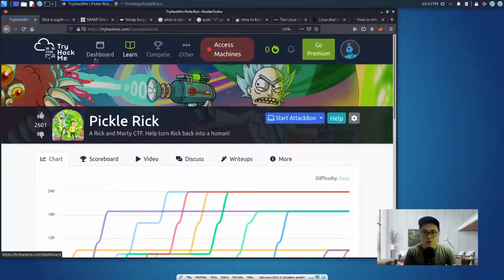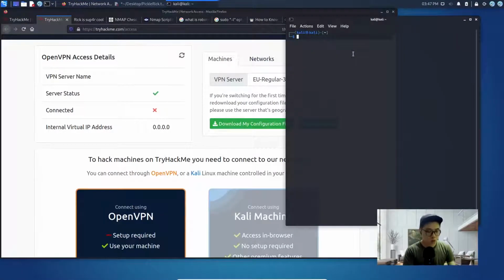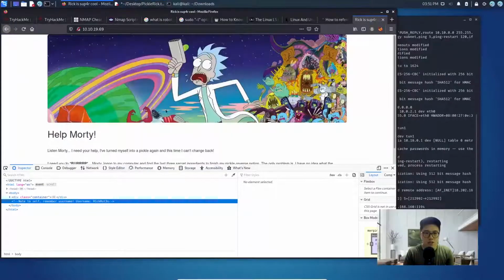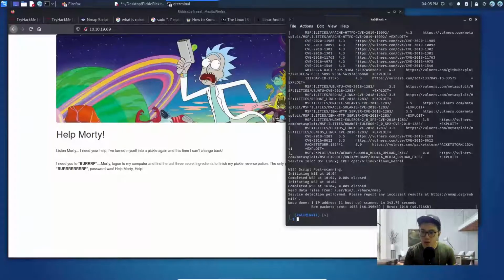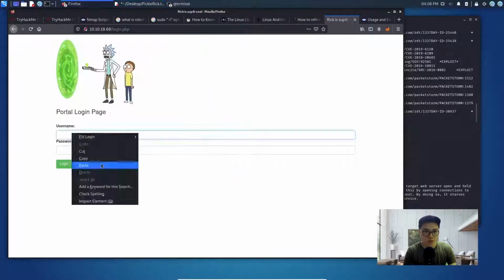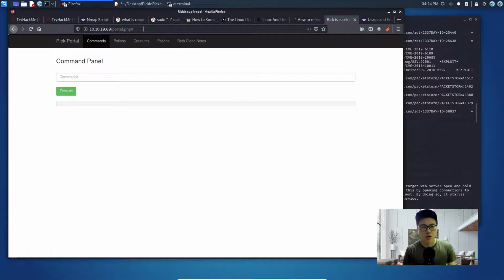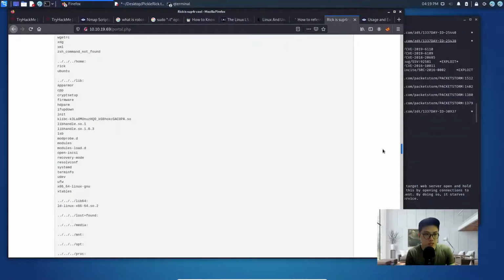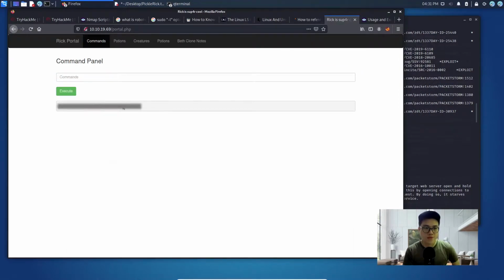TryHackMe! Pickle Rick CTF Challenge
In this video, I will be sharing with you the method of solving the Pickle Rick CTF Challenge.